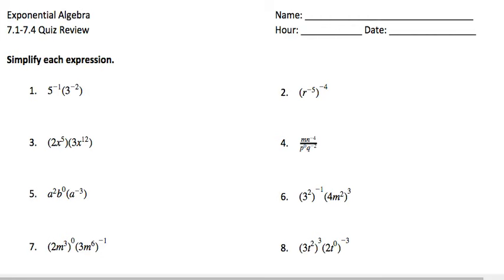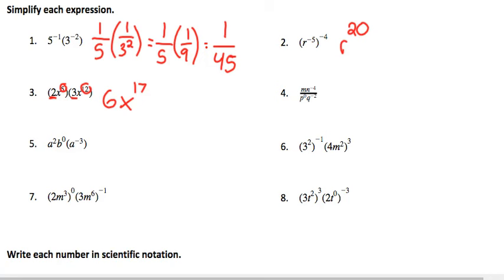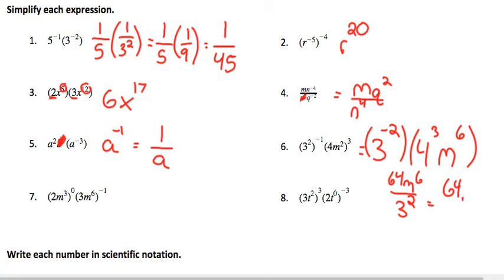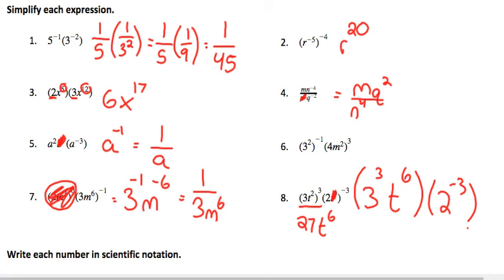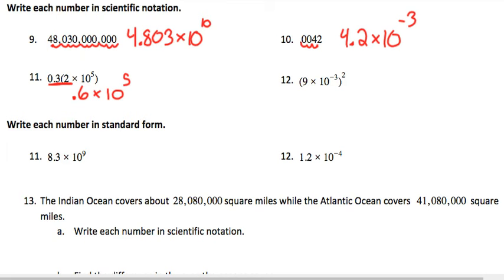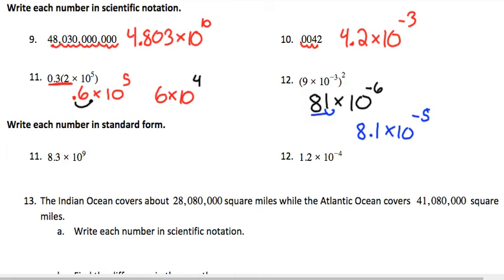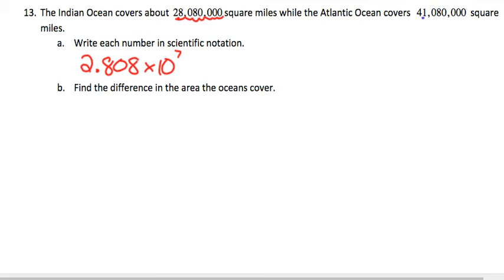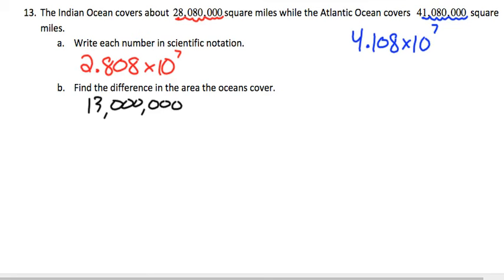Expo 7.1-7.4 Quiz Review